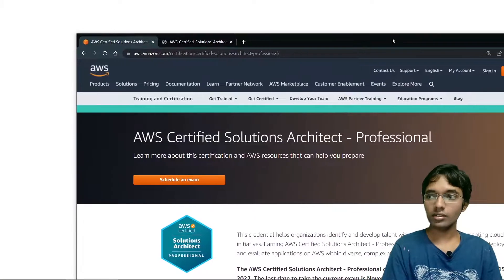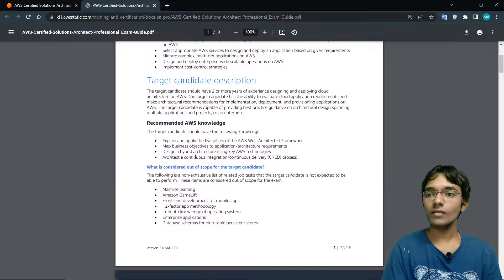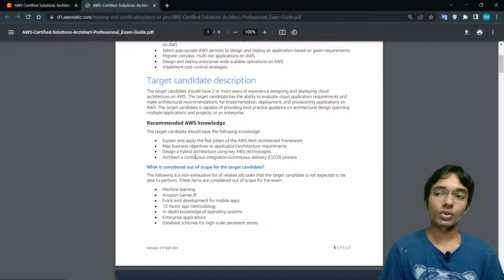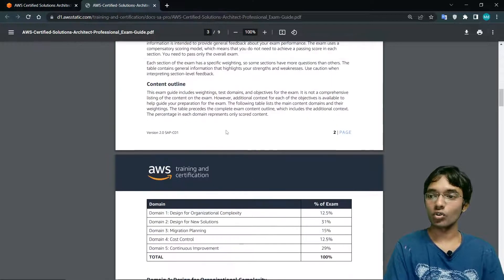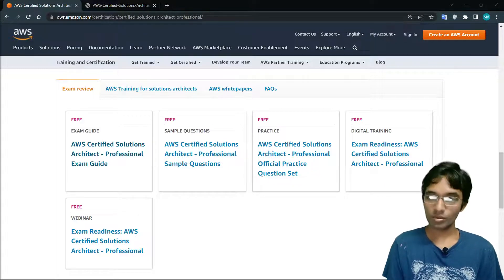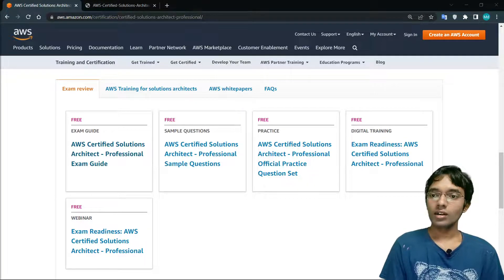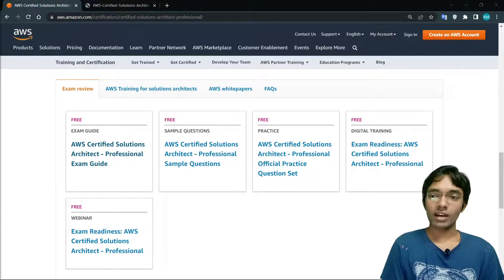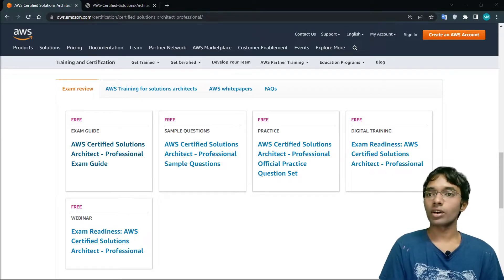Course Introduction, AWS Certified Solutions Architect Professional